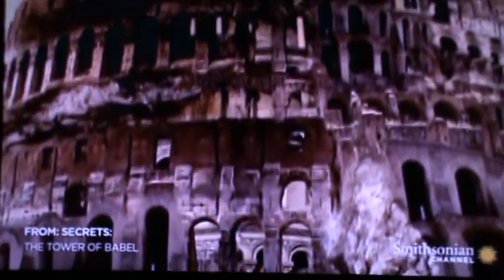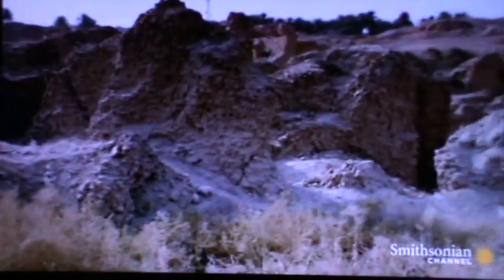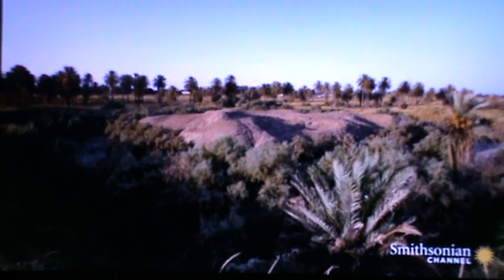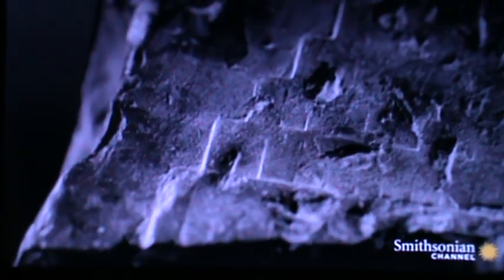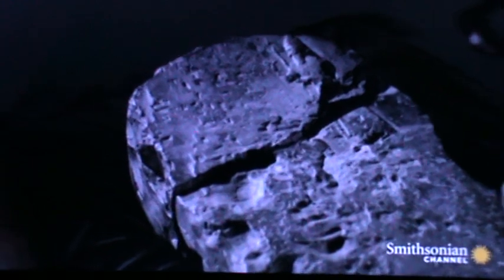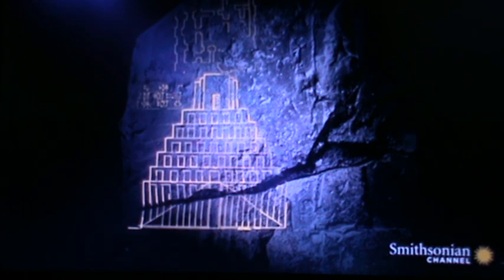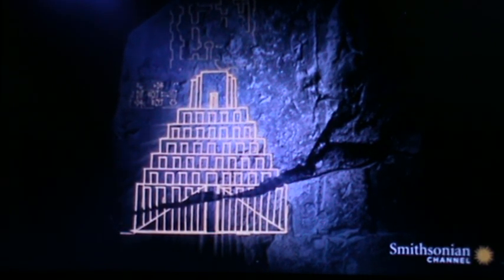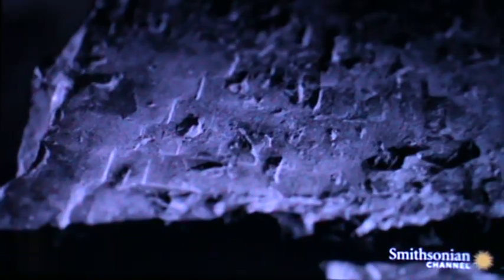|| THE TOWER OF BABEL || FOLKLORE OF THE BIBLE || THE TOWER OF BABEL WAS REAL!? ||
Many ancient civilizations have left behind mysterious artefacts' and structures that continue to fascinate and puzzle modern researchers. From the pyramids of Egypt to the stone circles of Stonehenge, these ancient sites offer a glimpse into the sophisticated cultures and technologies of our ancestors. But despite centuries of study, many of the secrets of these past societies remain unsolved. Some of the most intriguing mysteries include the purpose of the pyramids, the building techniques used to construct Stonehenge, and the disappearance of the ancient Mayan civilization. With ongoing research and new discoveries being made, it is likely that many of these mysteries will eventually be unlocked, but until then, they continue to capture the imagination of people all over the world.

The mysteries of past civilizations have captivated the minds of people for centuries. From the pyramids of Egypt to the lost city of Atlantis, there are countless ancient ruins and artifacts that have yet to be fully understood. These ancient cultures left behind a wealth of knowledge and artifacts that continue to be studied by experts in order to uncover their secrets. Some of the key areas of study include archaeology, anthropology, and history.

The mysteries of past civilizations have long captivated the imagination of people all over the world. From the Pyramids of Egypt to the MachuPicchu in Peru, the architectural and technological advancements of these ancient societies continue to astound researchers and experts alike. Despite the vast amount of knowledge we have gained about these civilizations, there are still many unanswered questions and unsolved mysteries that continue to elude us. Some of the most intriguing include the construction of the Stonehenge in England, the purpose of the NazcaLines in Peru, and the Atlantis civilization.